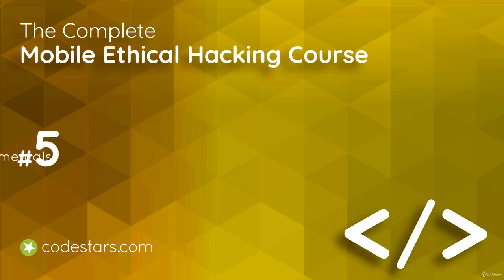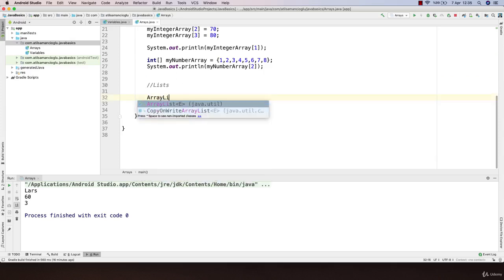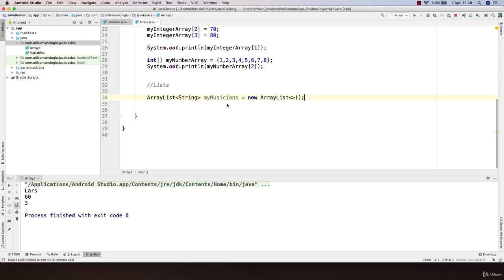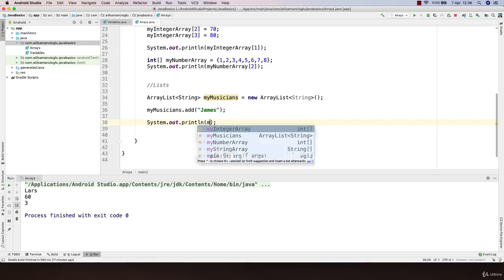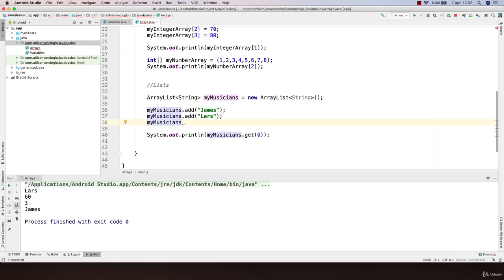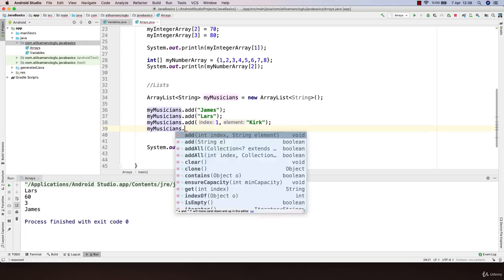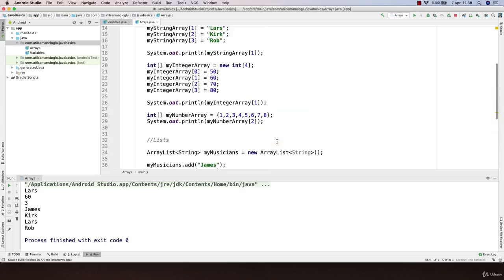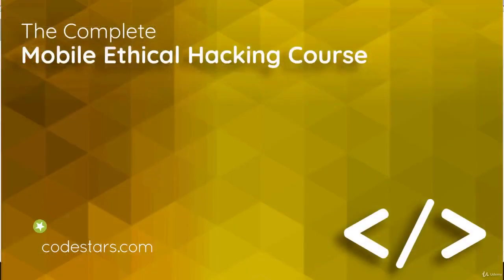٢٦ سبتمبر ٢٠٢٤